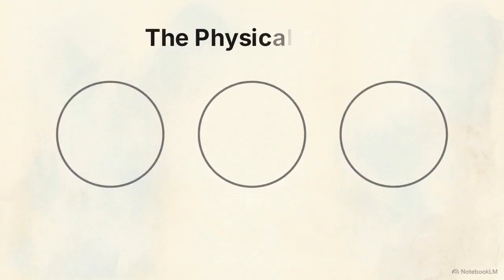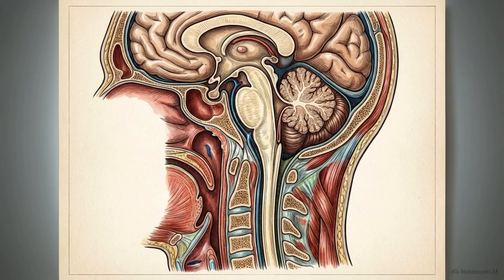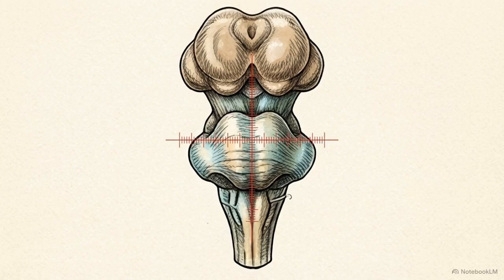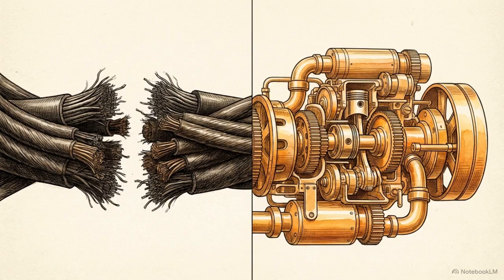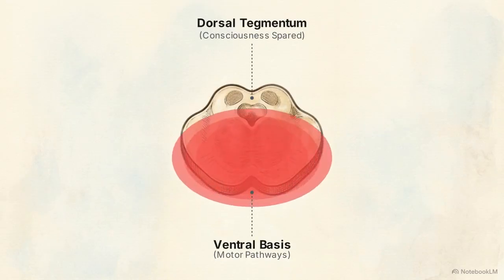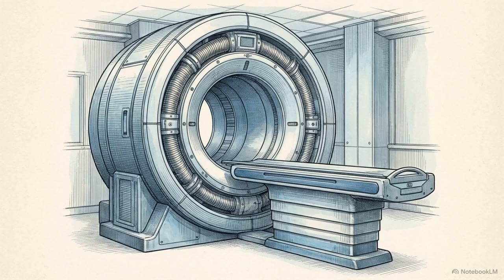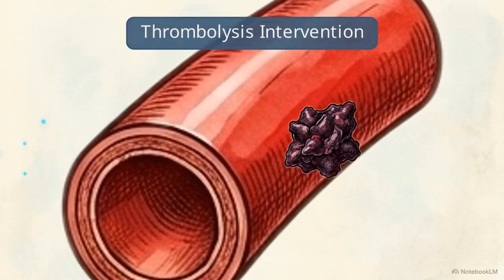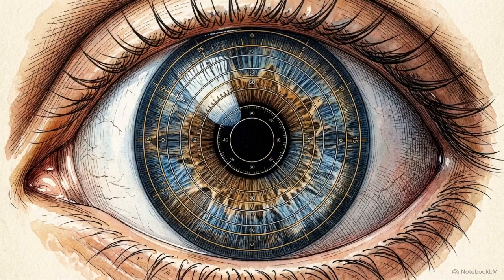Locked In Syndrome | Microscopic Marvels | Discovery Series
What if you were fully conscious… but completely unable to move or speak? 😨
Welcome to another episode of Discovery Series 21 on Microscopic Marvels 🔬

In this video, we explore the terrifying yet fascinating condition called Locked-In Syndrome, where a person is mentally awake but physically trapped inside their own body.

🧠 Learn:

What exactly is Locked-In Syndrome
Why it happens (brainstem / pontine lesion)
Role of basilar artery thrombosis
How patients communicate using eye movements
Difference between coma, vegetative state & LIS
Real-life clinical relevance for MBBS students

This topic is not just important for exams, but also gives a deep insight into the human brain and consciousness.

👉 Perfect for:

MBBS students
NEET PG aspirants
Anyone curious about neuroscience

Stay updated with latest medical concepts, discoveries & clinical insights
📍 Channel: Microscopic Marvels